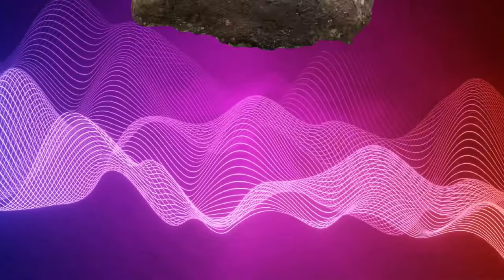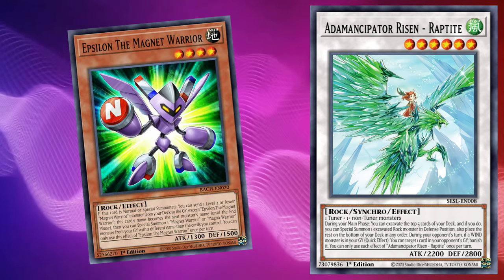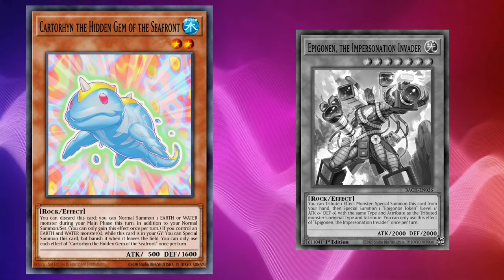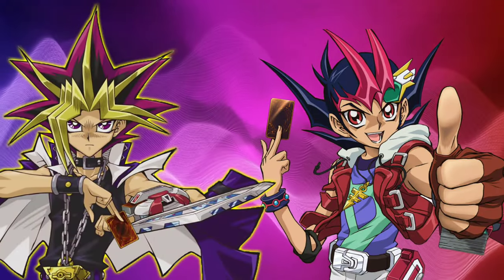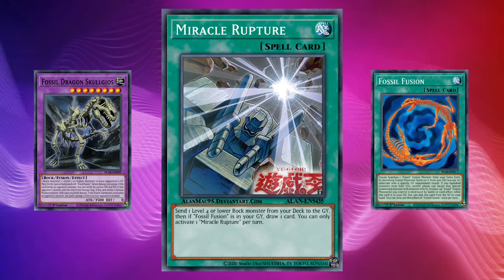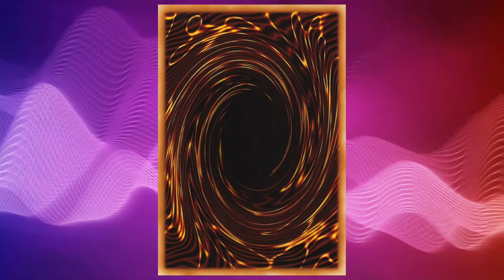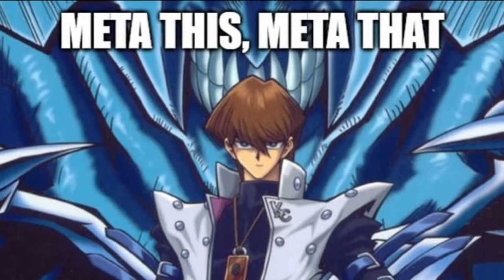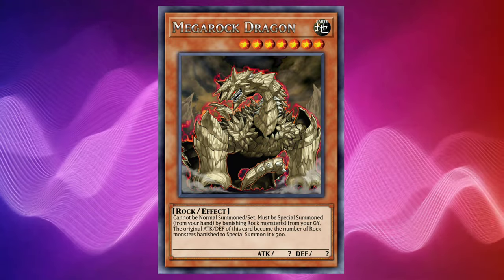My Favorite Yu-Gi-Oh! ROCK Cards! (+Magnet Warrior 2024 Deck Showcase)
Rock on! Rock hard! Whatever you fancy